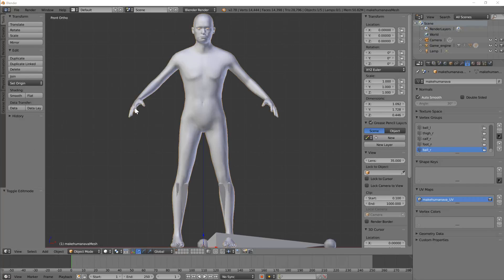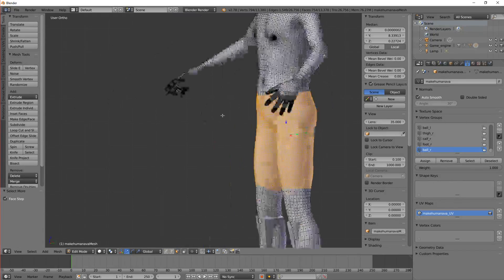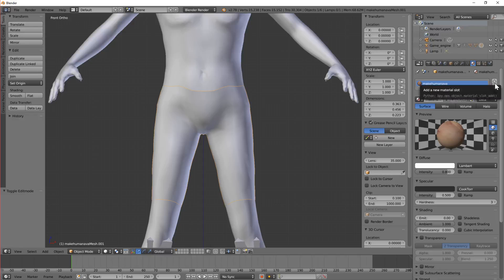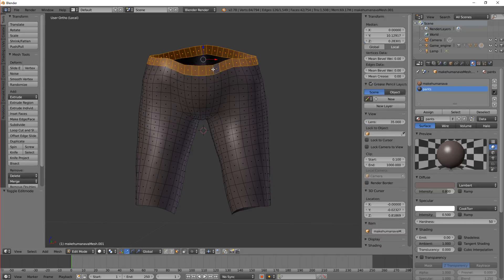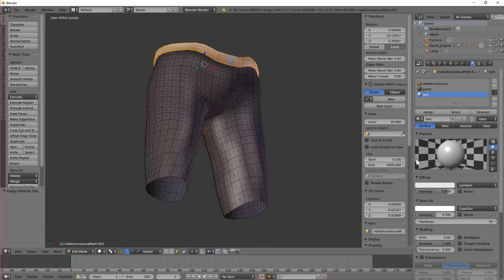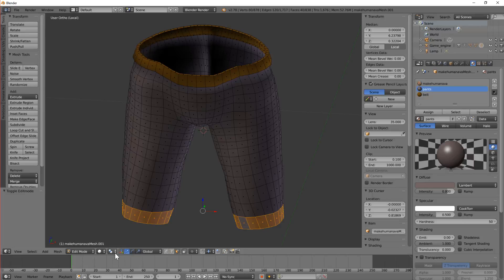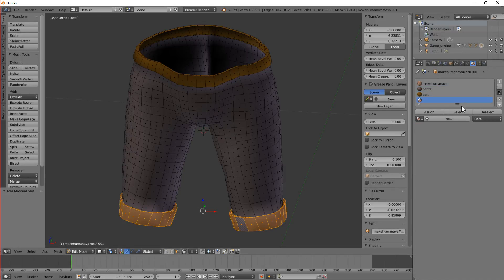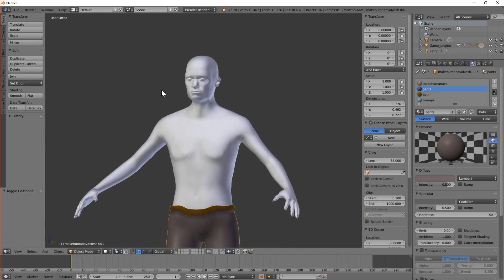Creating clothes for the Makehuman avatar in Blender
Making some shorts for the Makehuman avatar in Blender